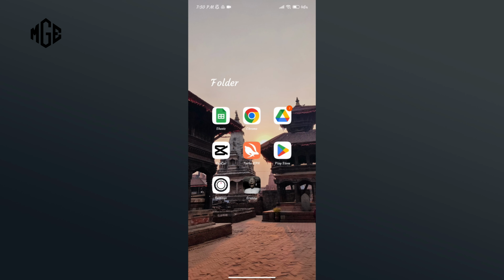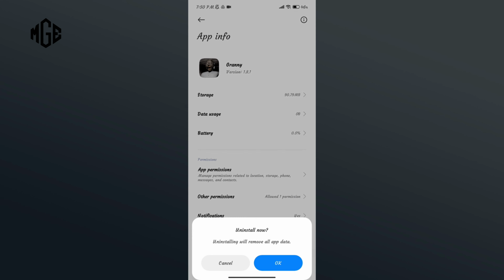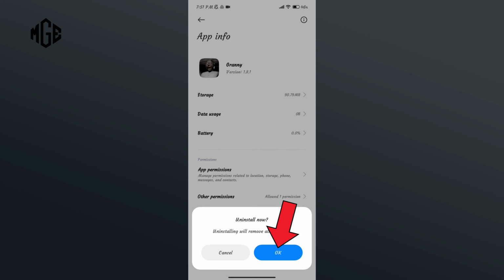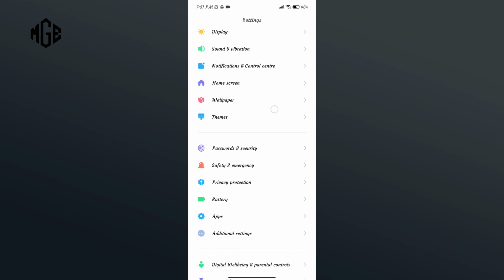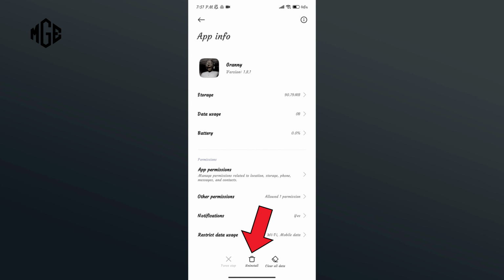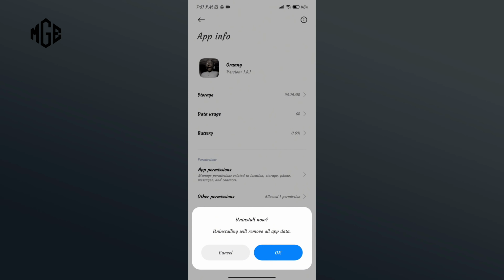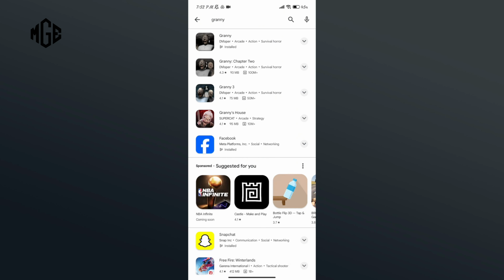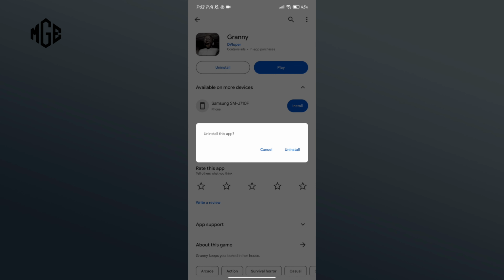How to Uninstall Granny Game? 2024 (Quick & Easy)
If you're ready to bid farewell to Granny and reclaim some storage space, our tutorial on "How to Uninstall Granny Game" is here to guide you through the process. Whether you've conquered Granny's challenges or just need a break, watch the video for a step-by-step walkthrough on uninstalling the Granny game from your device. Make the removal process seamless and create room for new gaming adventures.